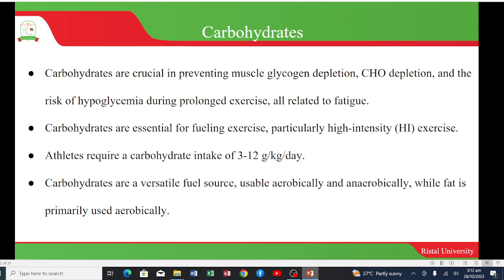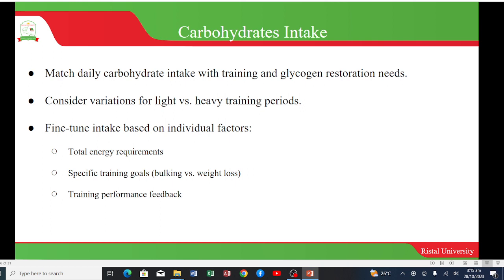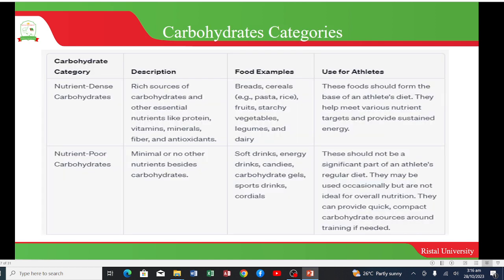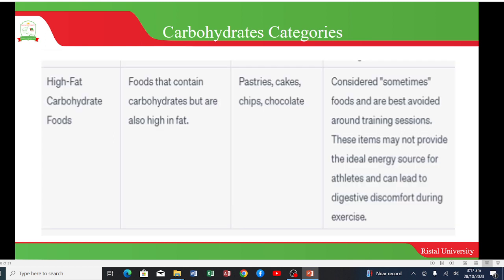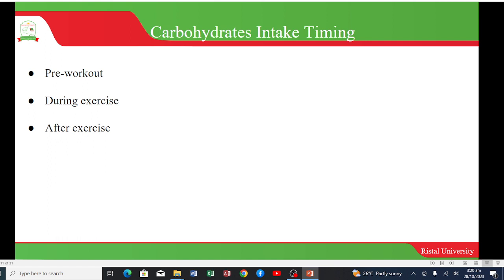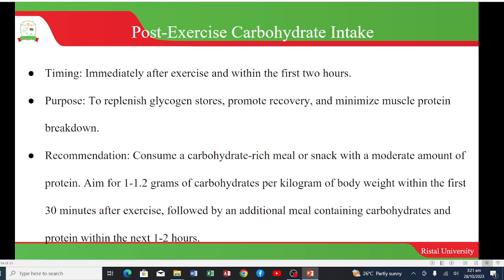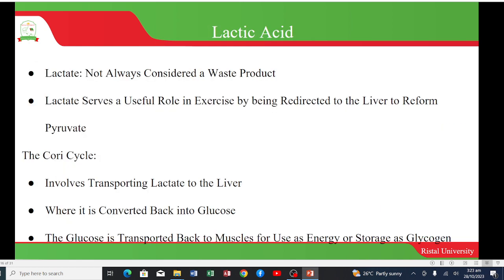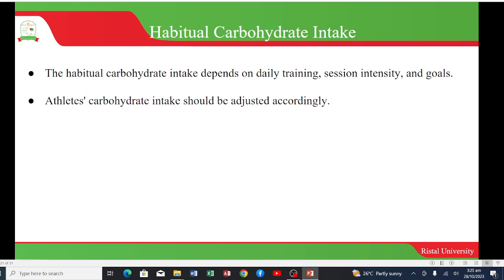CARBOHYDRATES DURING SPORTS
Sports Nutrition